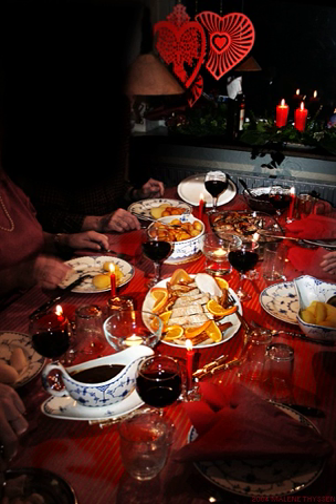Flæskesteg | Wikipedia audio article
This is an audio version of the Wikipedia Article:
Flæskesteg

SUMMARY
Flæskesteg, ['flɛːskə.stɐ̯j] the Danish version of roast pork, is considered to be one of Denmark's principal national dishes. Always prepared with crackling, it is also a favourite for the Danish Christmas dinner served as the evening meal on 24 December or Christmas Eve.